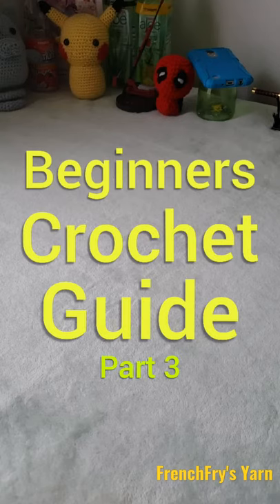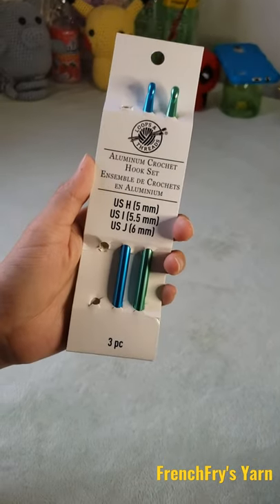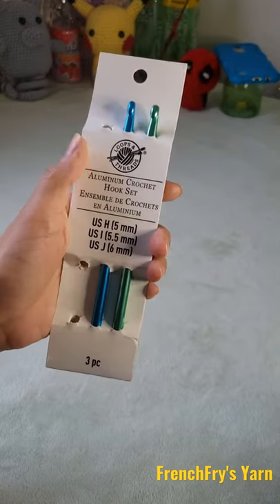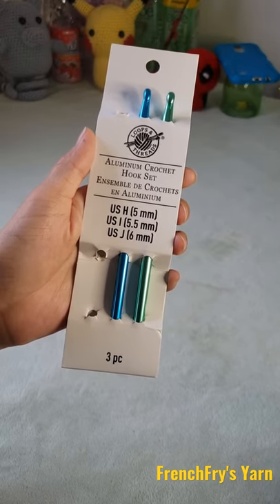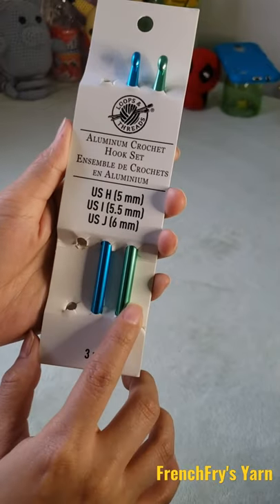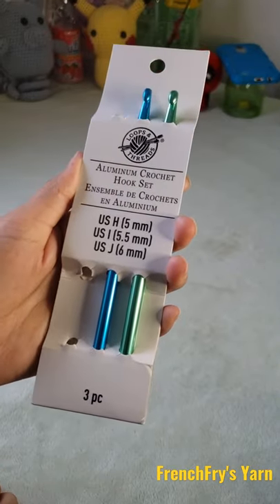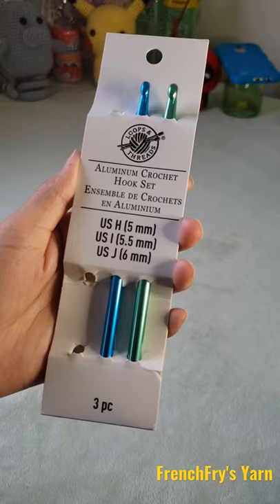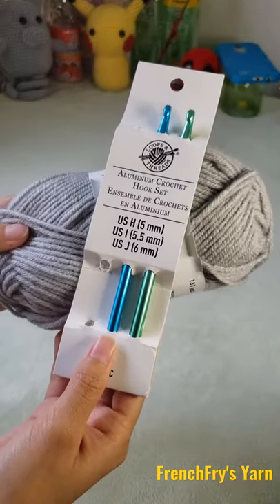which size Crochet hook is best for beginners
Beginners Crochet Class - Hook sizes best for beginners.
There are many different hook sizes and types of hooks.
In this short video, I will show you one essential pack of Crochet hooks that is easy to use and has the best value while starting out to crochet.

Crochet hook sizes are refferred to as a letter in the alphabet and/or a number in millimeters to show the gauge of the crochet hook.

Become a frechfry!

👣Beginner Videos